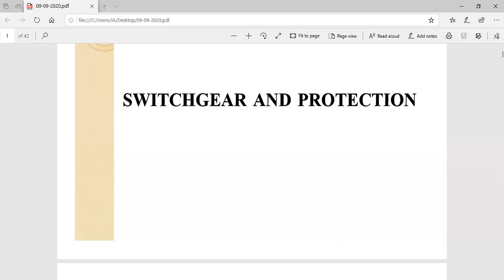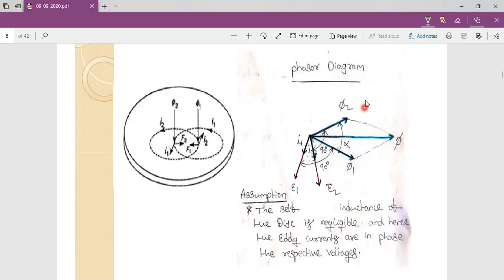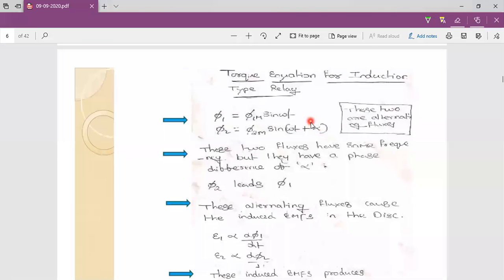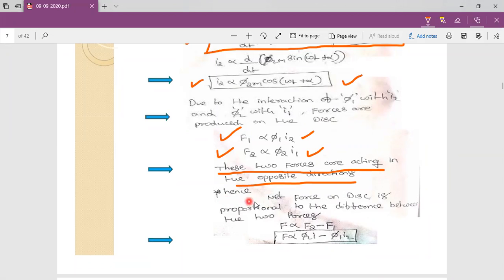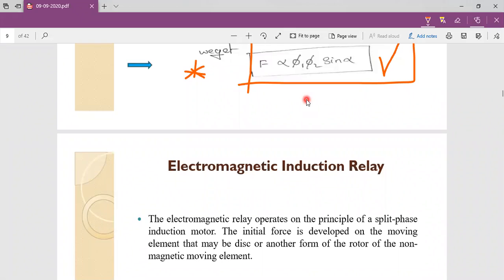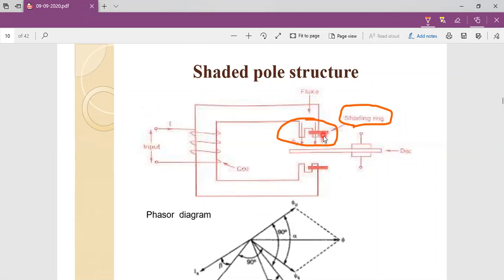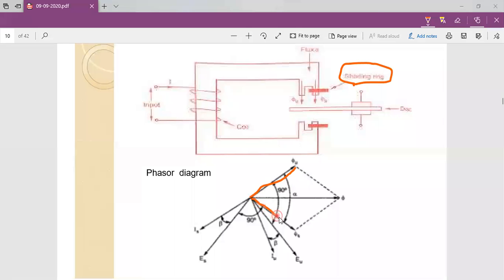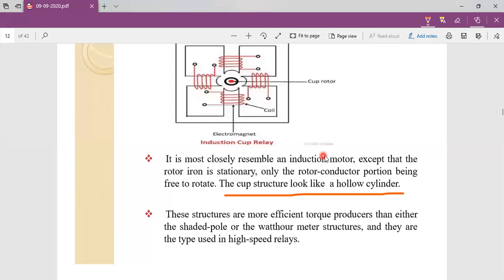09 09 2020 SGP by JA